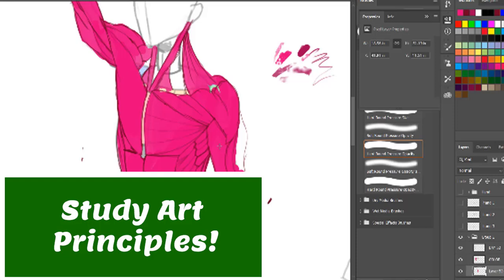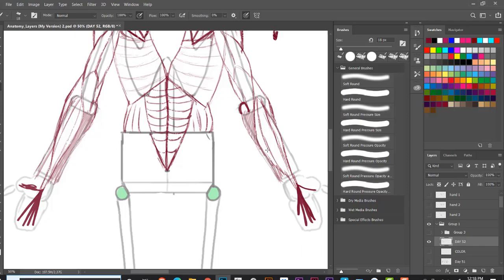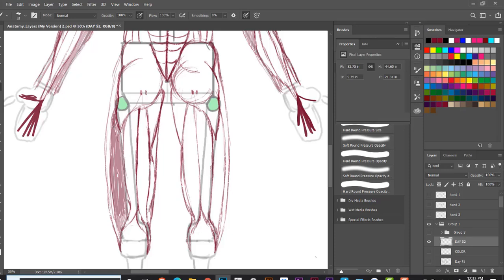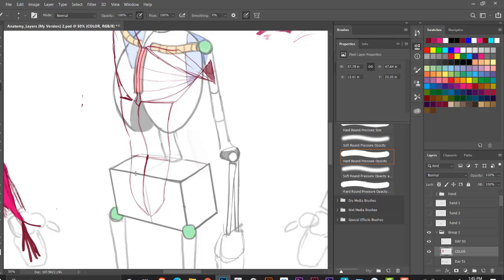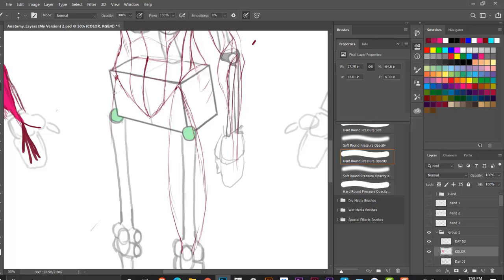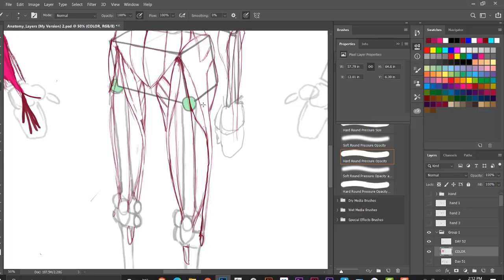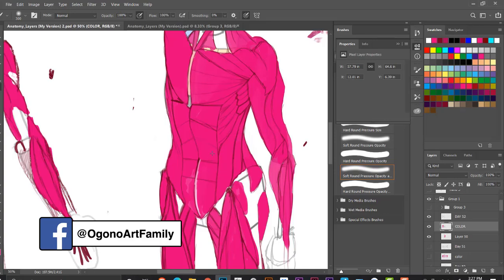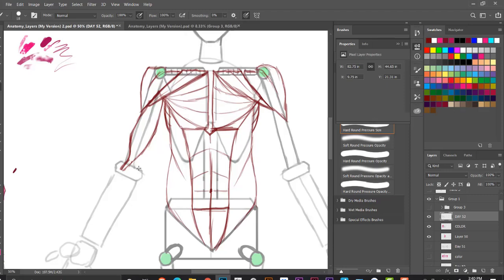Learn Art Principles To Master Other Art Styles